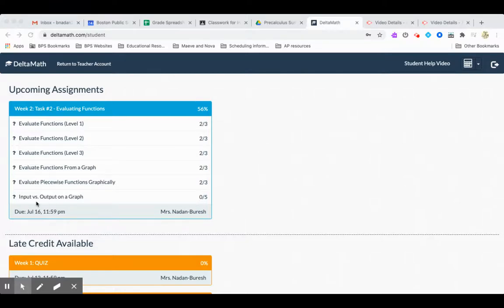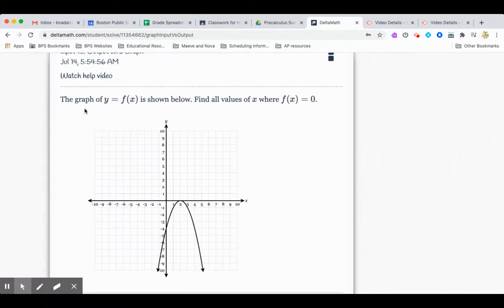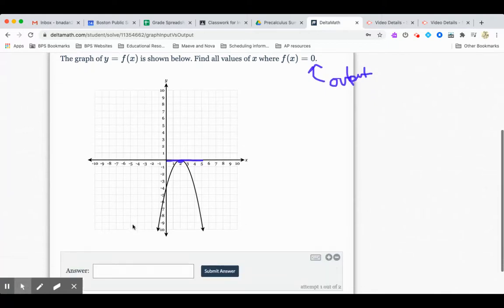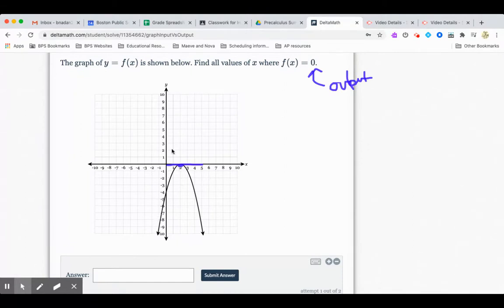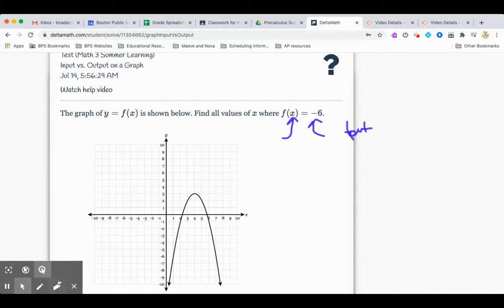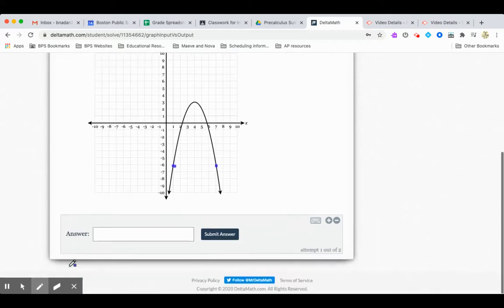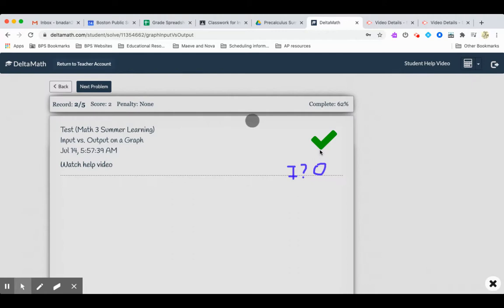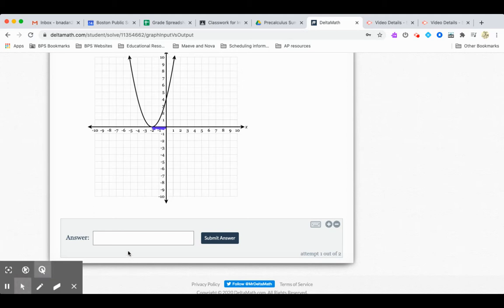Input vs. Output Delta Math